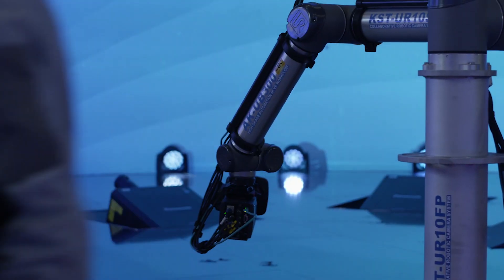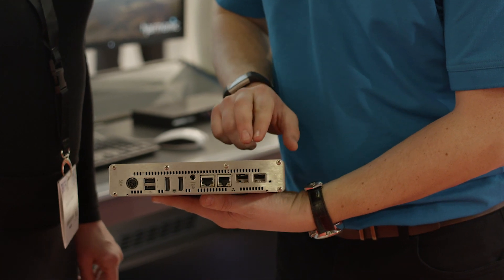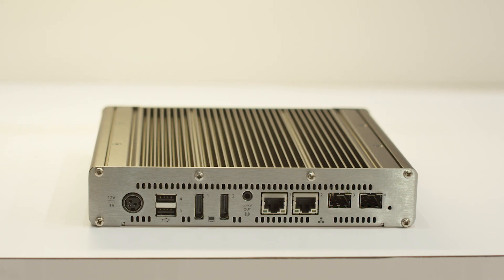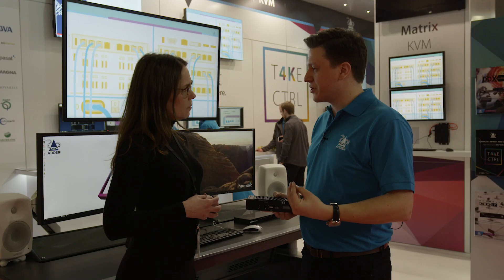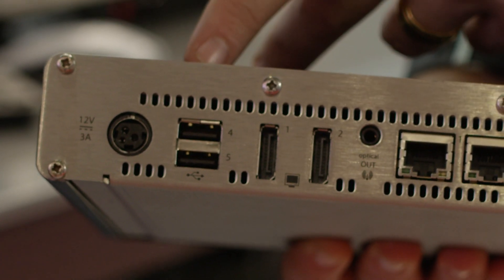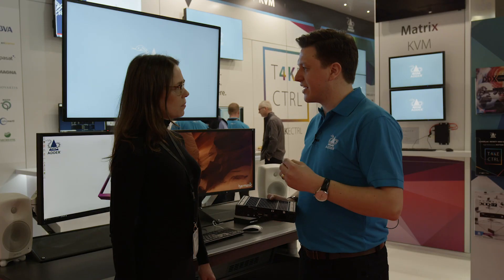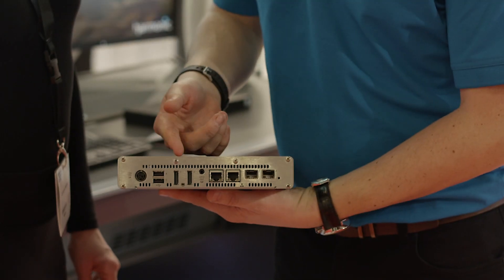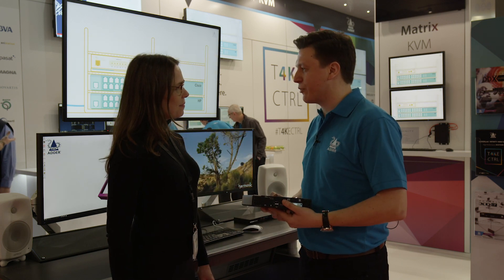ISE 2019: ADDERLink INFINITY 4000 Series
AV Technology speaks to VP Sales EMEA Jamie Adkin about our new 4K IP KVM platform, the ADDERLink™ INFINITY 4000. T4KECTRL with Adder Technology.